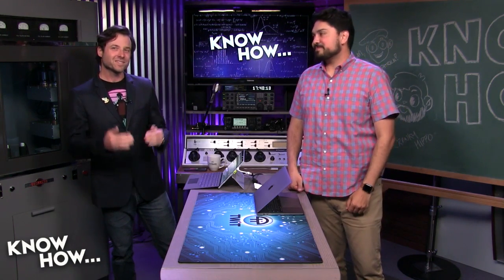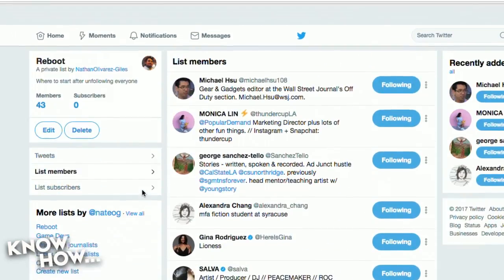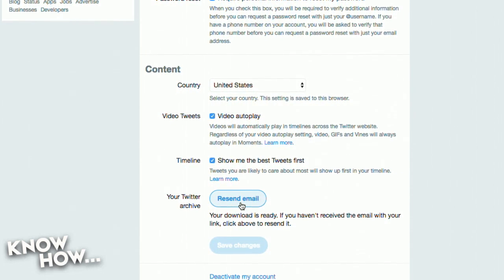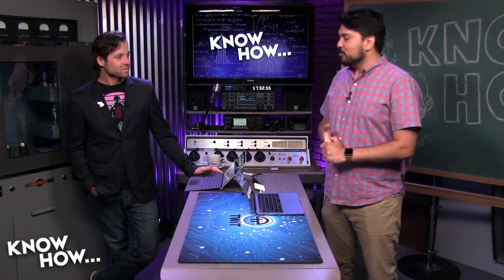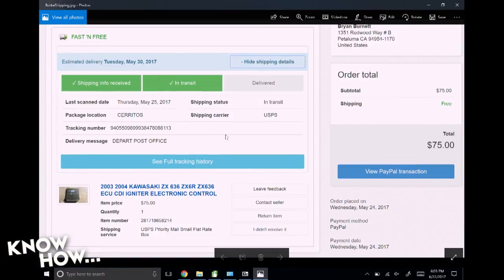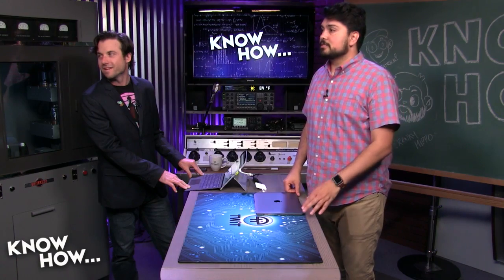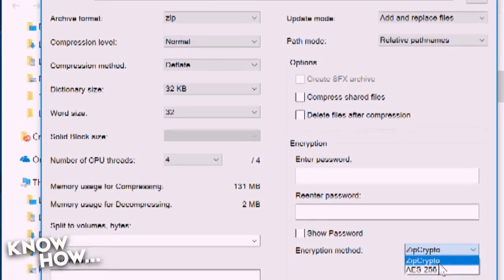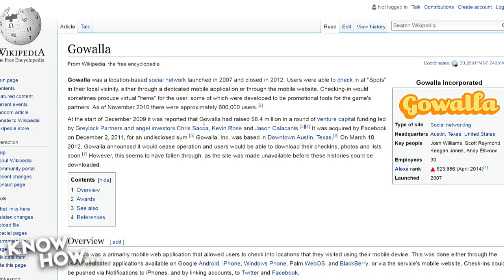Know How... 324: Twitter Tips, and Encryption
We show you how to take control of your Twitter feed with a simple script, and how to encrypt individual files or entire drives! AxCrypt (Free) Windows - Free and Open Source- Supports 128-bit AES encryption- Small footprint (1MB)- Good for encrypting files in the cloud  BitLocker (Free) Built into Windows - Built into Windows since Vista- Supports AES 128 and 256-bit encryption- Multiple authentications, password, PIN, USB key, etc.- Has been criticized for possible backdoor, closed source  7-Zip (Free) Windows / Mac / Linux - Lightweight file archiver, for compressing and organizing files- Single or multiple file encryption- 256-bit AES encryption  FileVault (Free) Built into MacOS - Full disk encryption- Can create a local key, or use iCloud FileVault recovery

--Join our Google+ Community.
--Tweet at us at @PadreSJ, @Cranky_Hippo, and @Anelf3.